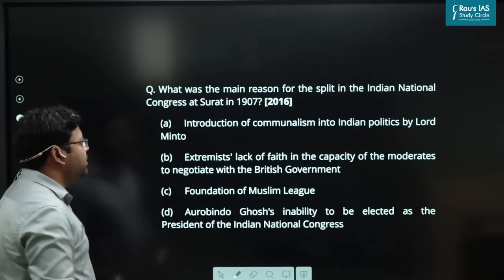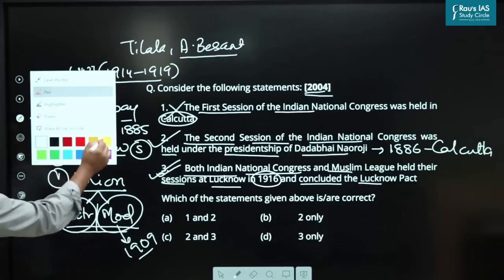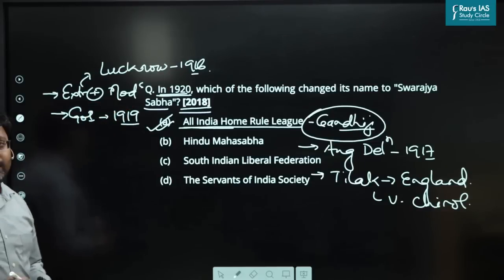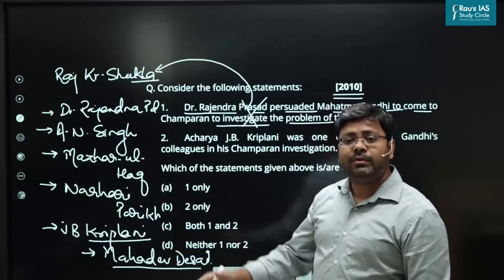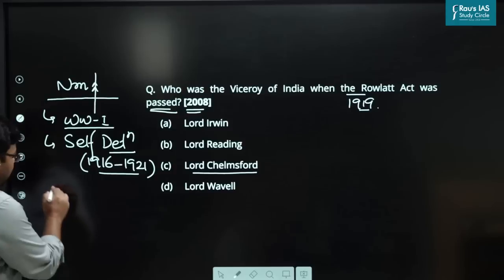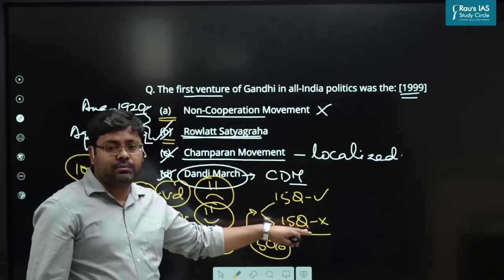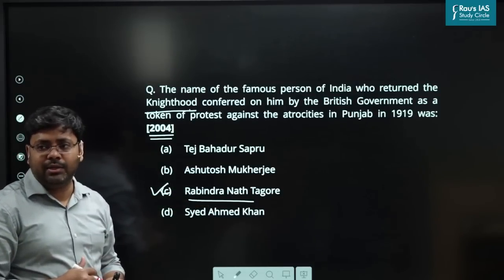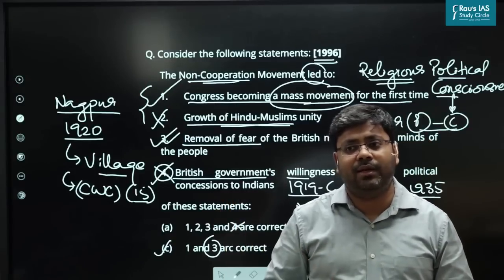National Movement Part -2 | Modern History Simplified for UPSC | Gajanan Dwivedi | Rau's IAS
In Modern History Simplified series of Rau's IAS, Gajanan Dwivedi sir is explaining the Indian National Movement through the previous years' questions covering the period 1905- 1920, which plays a important role in Civil Services Examination Prelims in UPSC.

🎯Watch this video to learn:
👉Surat Split
👉First World War and National Movement
👉Home Rule League
👉Lucknow Session of Congress
👉Congress League Pact
👉Gandhian Politics
👉Champaran Satyagrah
👉Ahmedabad Satyagrah
👉Kheda Satyagrah
👉Rowlatt Act
👉Jallianwala Bag Issue
👉Non-cooperation Movement
History Optional Batches
🎯Connect with Rau’s IAS Study Circle